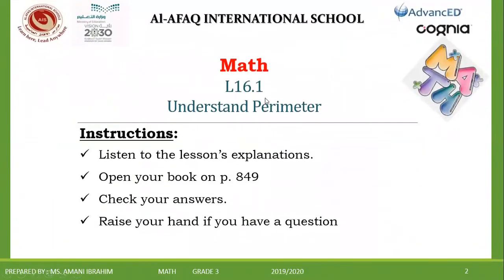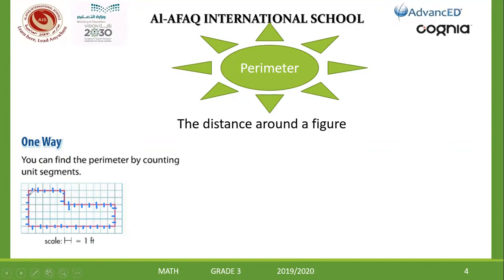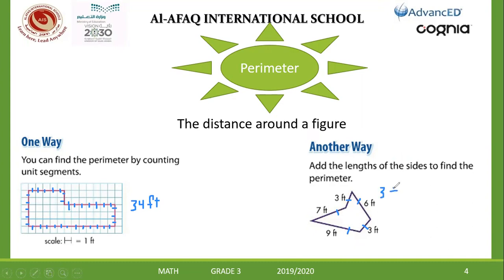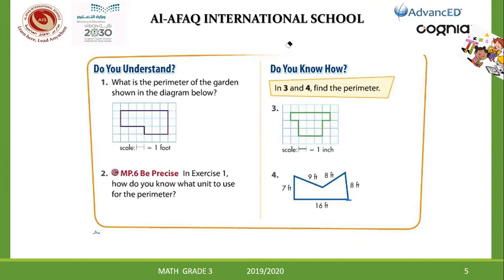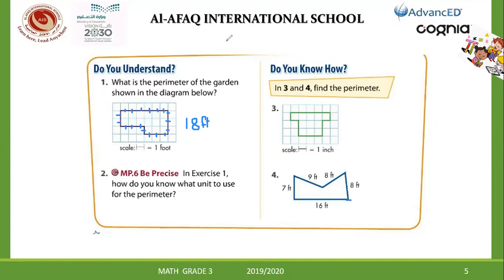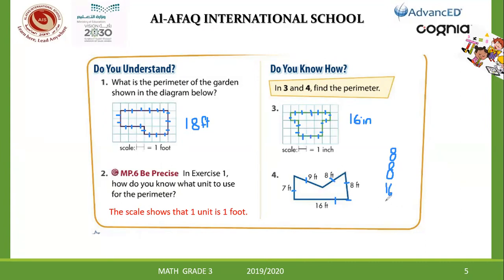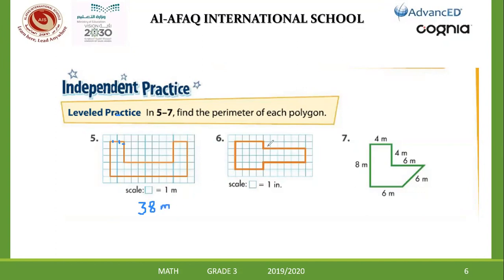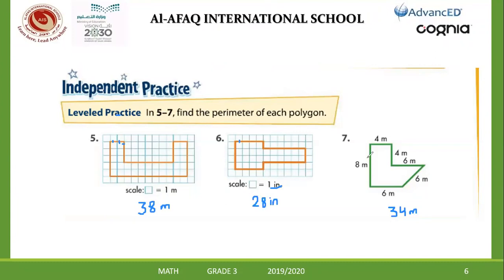Math Grade 3: L16.1: Understand Perimeter